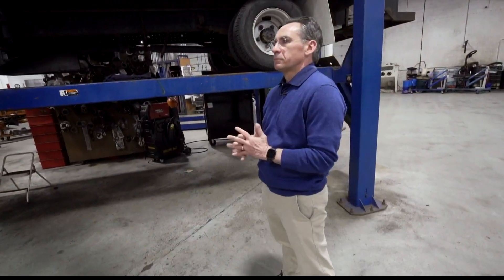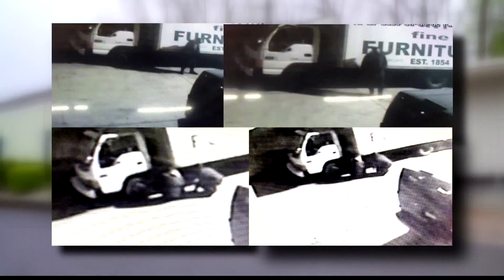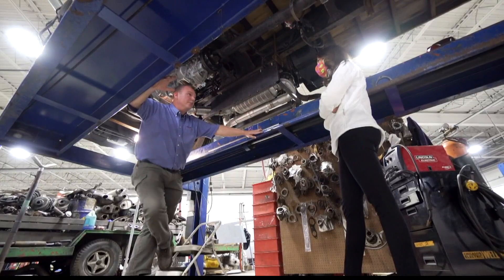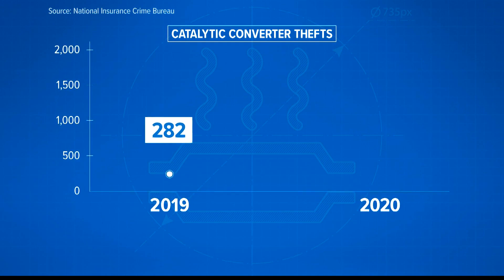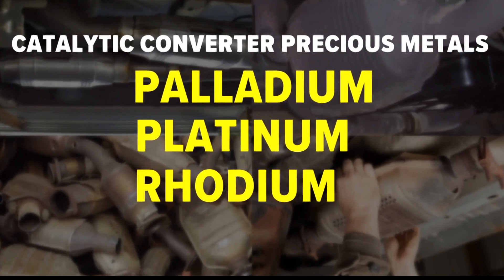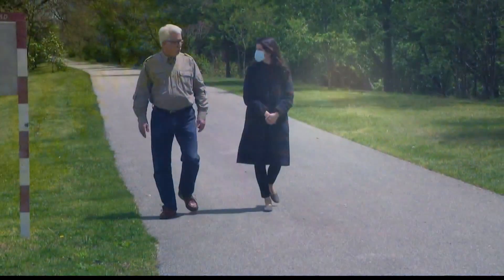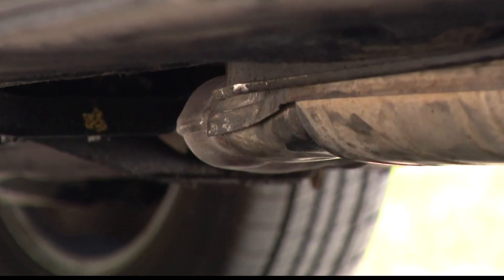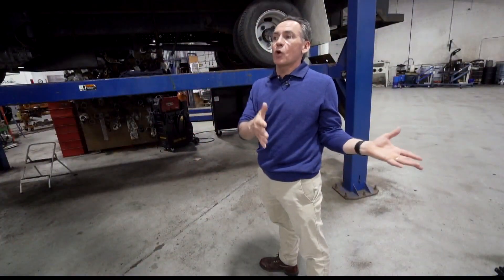Catalytic converter thieves foiled by custom-built metal cage